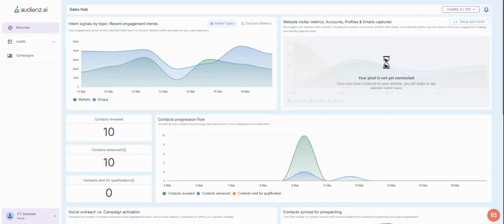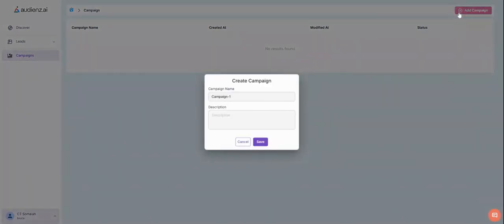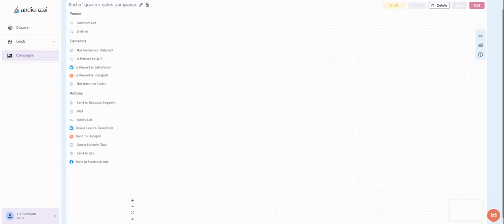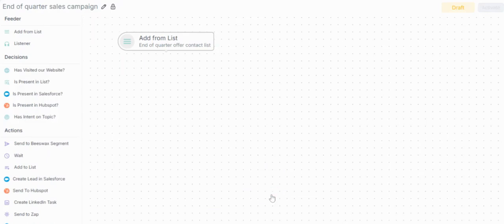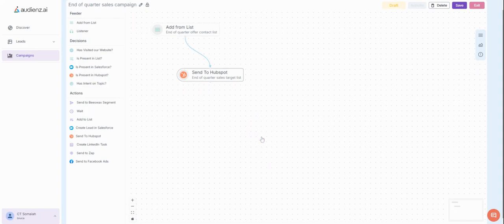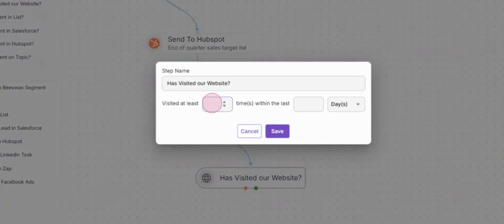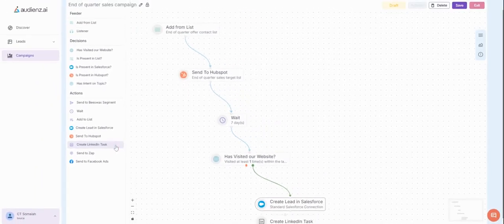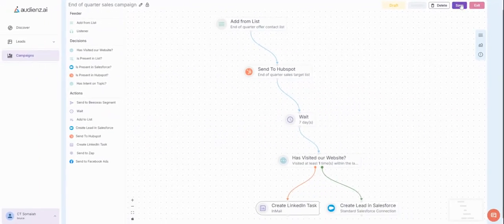How to Create a Basic Workflow in Campaign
Learn how to create and automate effective campaigns in this step-by-step tutorial! Discover how to set up feeders, decisions, and actions to streamline targeting and engagement. From adding contacts to configuring delays, tracking website visits, and integrating with platforms like HubSpot and Salesforce, this video covers everything you need to build and activate a successful campaign. Perfect for optimizing your marketing workflows—let’s get started!